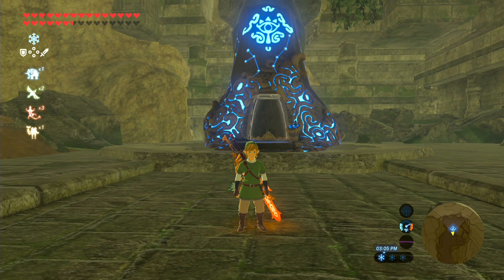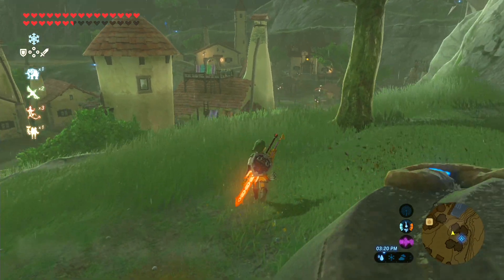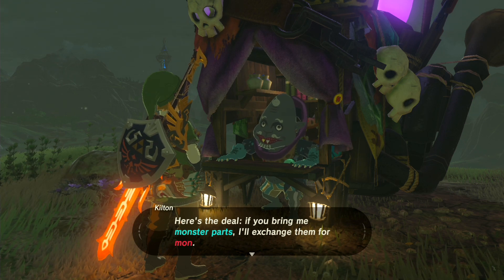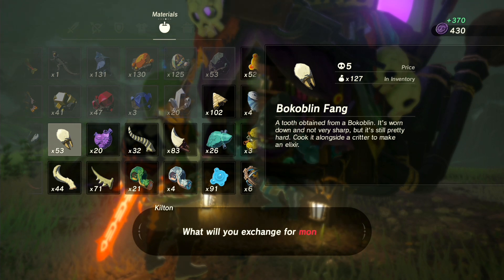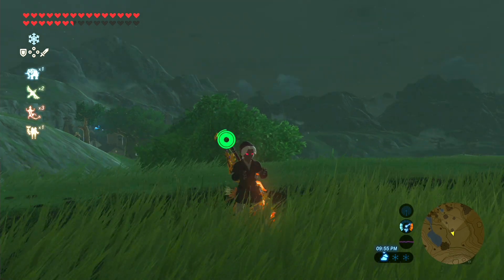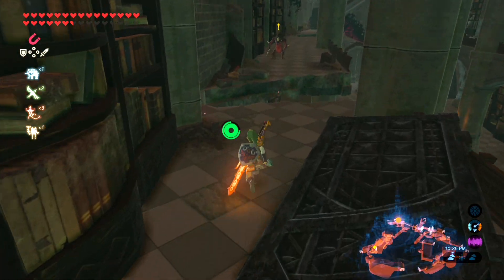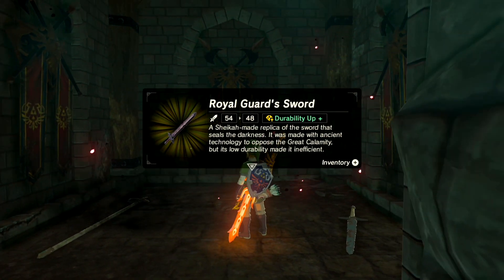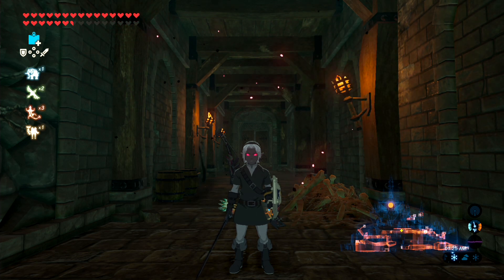How to Get Dark Link and Dark Master Sword! The Legend of Zelda: Breath of the Wild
How to get the Dark Link armor set and Dark Master Sword, aka the royal guards sword in The Legend of Zelda: Breath of the Wild.